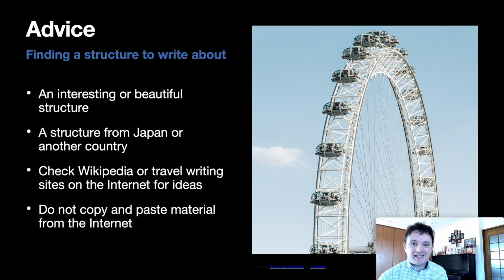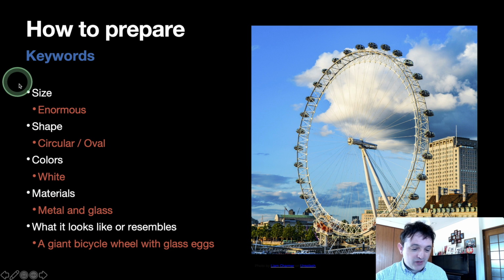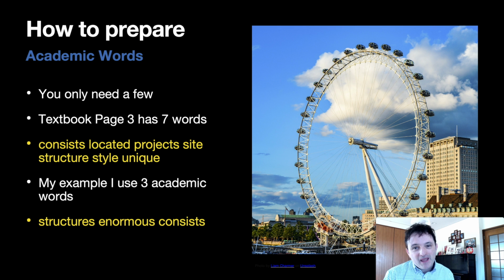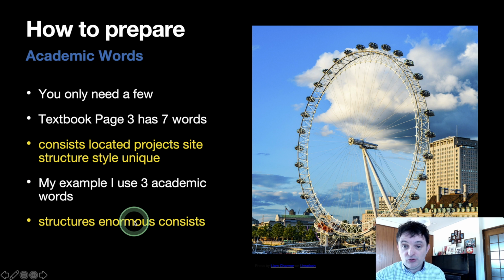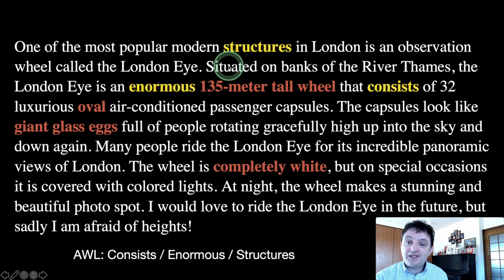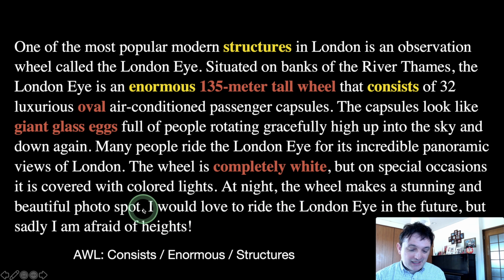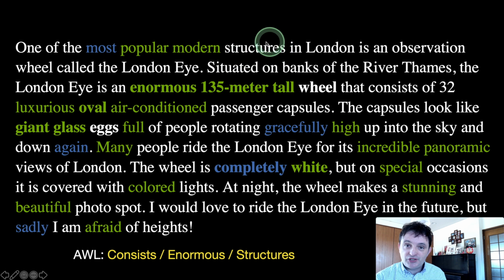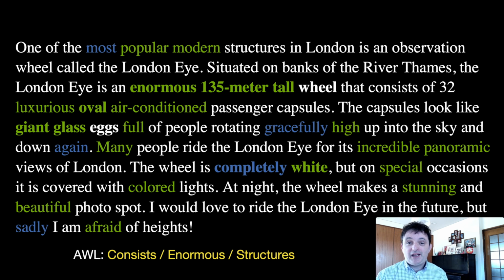Describing a structure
Ideas for how to write about a structure using keywords, academic words, and descriptive language using adjectives and adverbs.